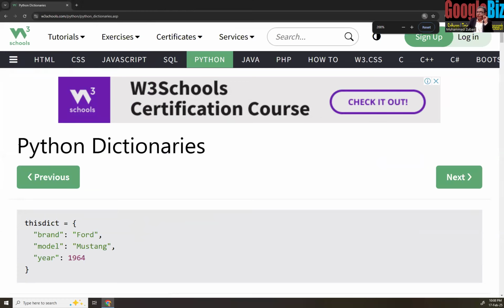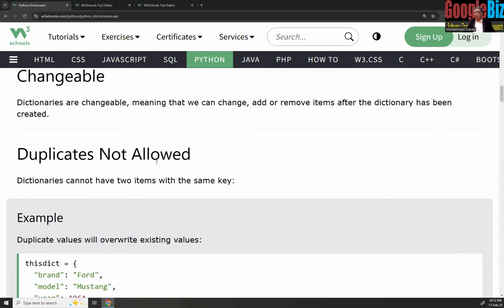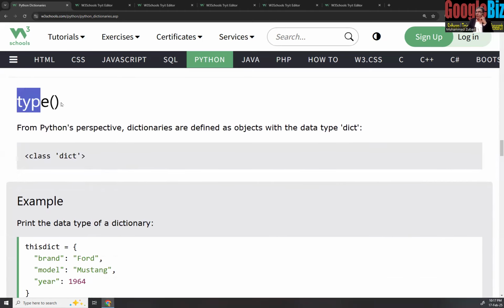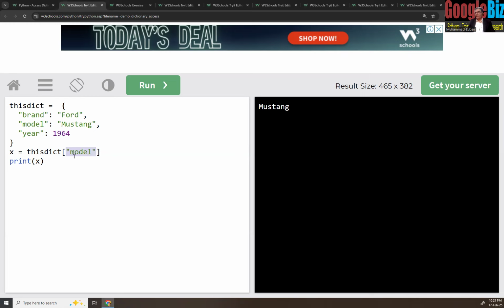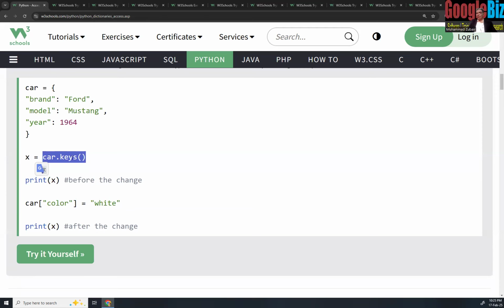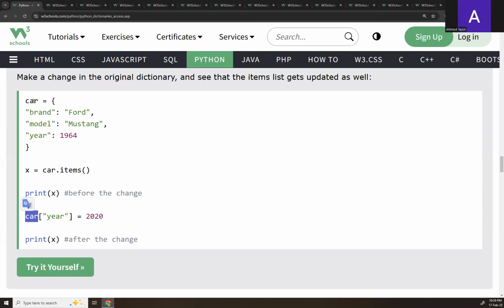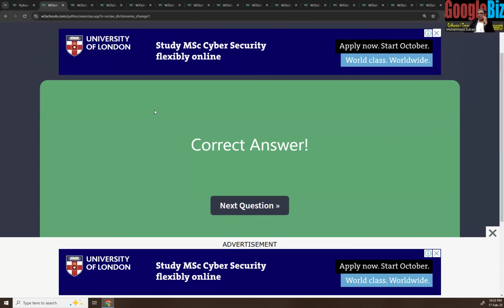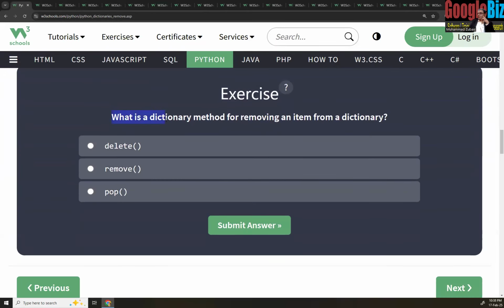15 Python Dictionaries 2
Python Dictionaries 2